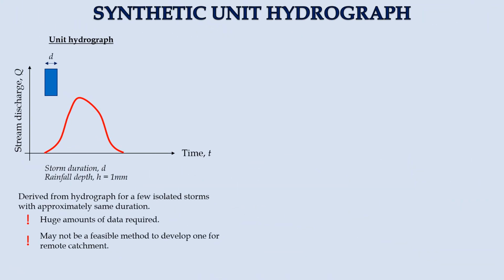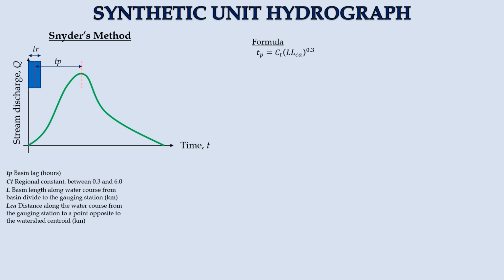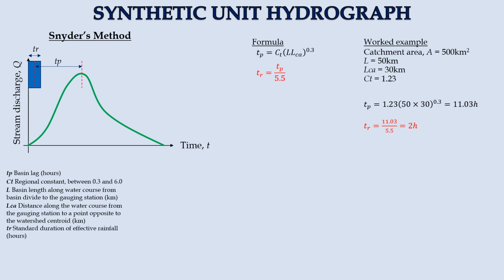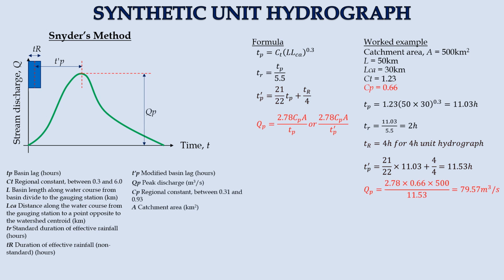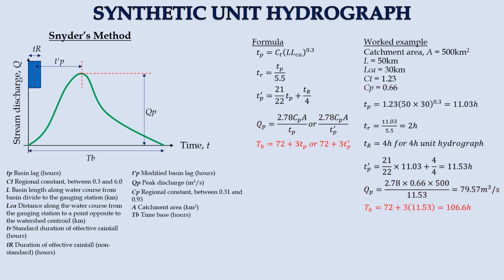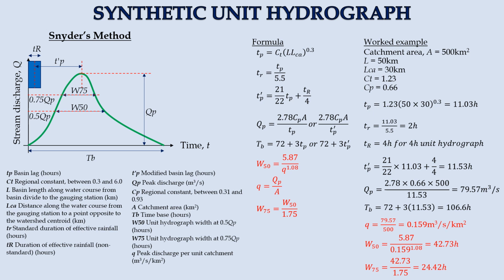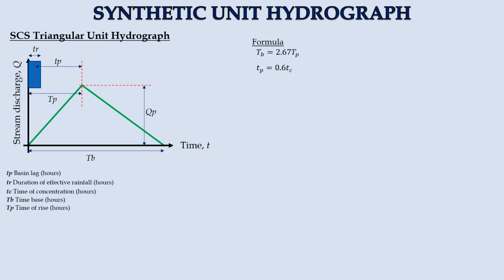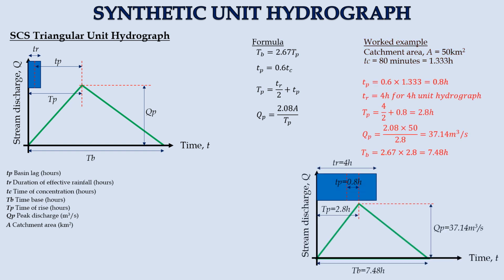Synthetic Unit Hydrograph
Developing unit hydrographs often requires extensive data, making it feasible only for select locations. For data-scarce areas, synthetic unit hydrographs, like Snyder’s and SCS methods, are used. Snyder’s method involves calculating basin lag, effective rainfall duration, peak discharge, and time base using empirical equations. The inputs required for the calculation are catchment area, L, Lca and regional constants.
The SCS method uses the time of rise and lag time to calculate similar parameters. These methods simplify unit hydrograph development for various catchment areas. To develop the hydrograph using this method, we need to know the time of concentration and catchment area.
Yfilios Solution has published several books that may be useful to you, so make sure you check them out here!
Blank Manual Calculation Sheet (50 pages)
Blank Manual Calculation Sheet (100 pages)
Blank Manual Calculation Sheet (200 pages)
Beam Formula Calculation Sheet (100 pages)
Beam Formula Calculation Sheet (200 pages)
References:
1. Subramanya, K. (2013). Engineering Hydrology (4th ed). McGraw Hill Education (India). New Delhi.